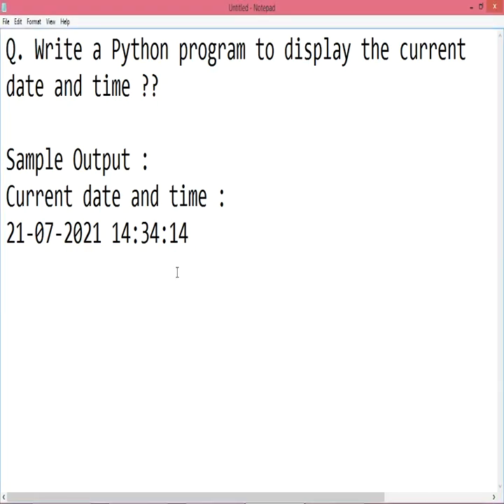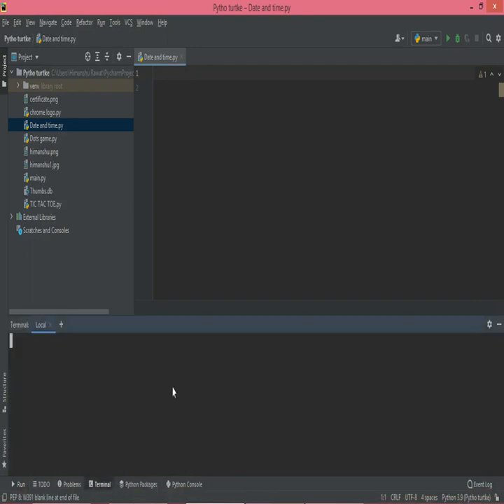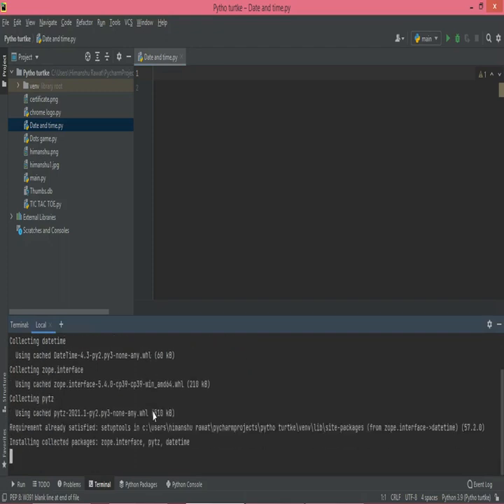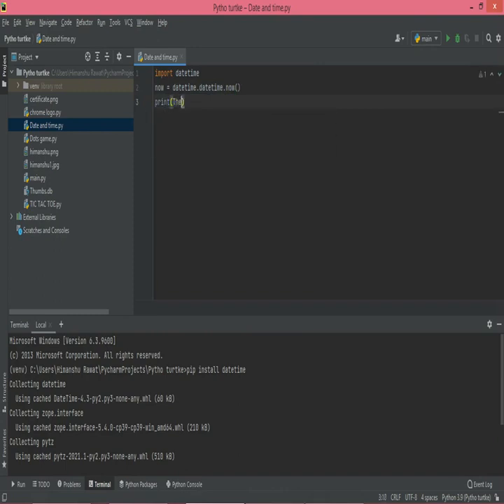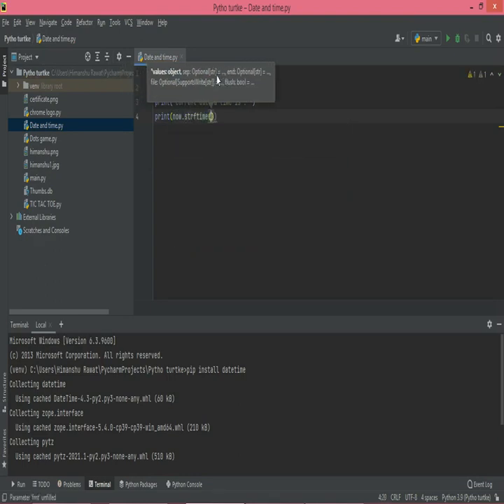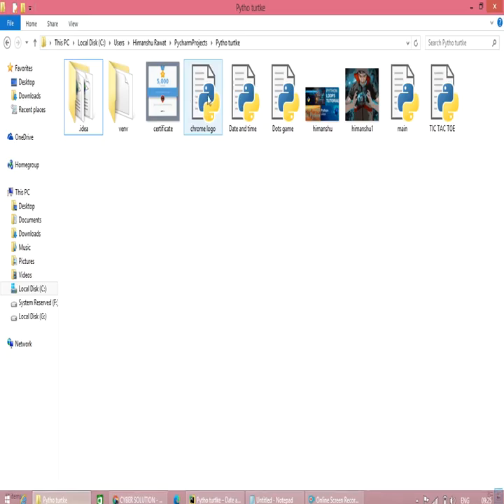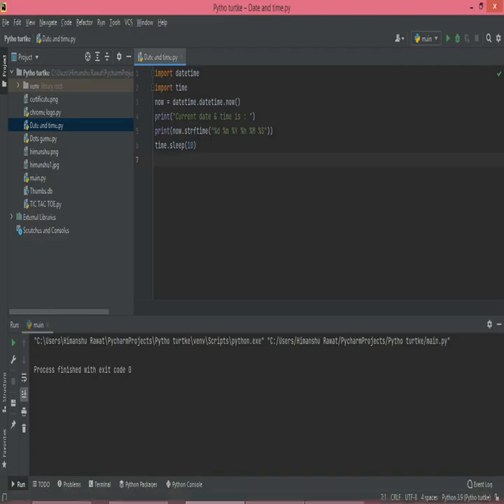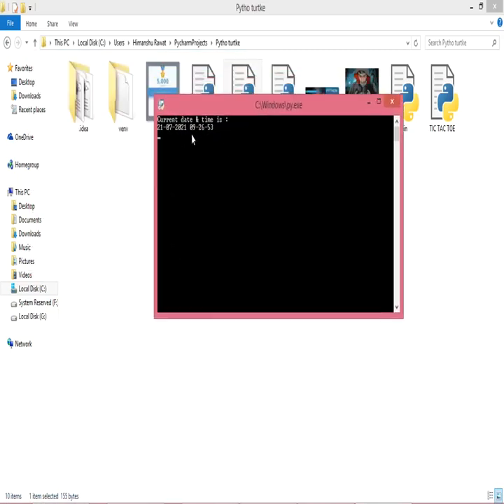#1 Date & Time program using python || Python Basic Problem for beginner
Hey Guys In this video I am going to show you how you can create a very Simple Python program of Showing current date and time. By solving basic problems of python everyday you can easily create your basics more clear.
Date & Time program using python

If you want more Interesting videos On python and Hacking tutorials you can visit my Insta Page :-

Source Code of date and Time program -
import datetime
import time
now = datetime.datetime.now()
print("Current date and time is : ")
print(now.strftime("%d-%m-%Y %H-%M-%S"))
time.sleep(10)